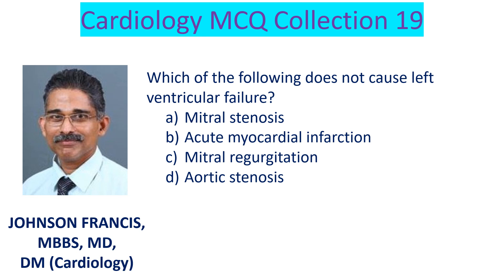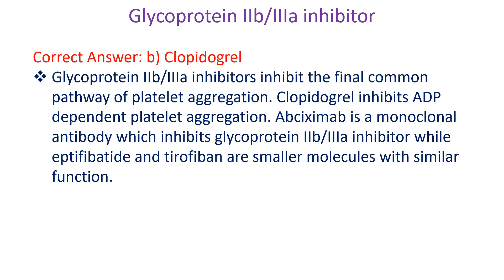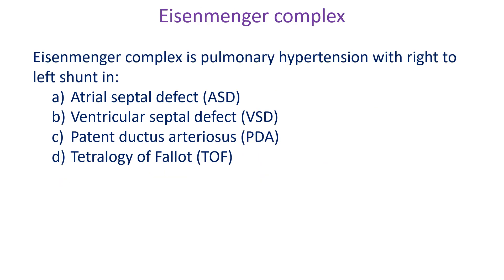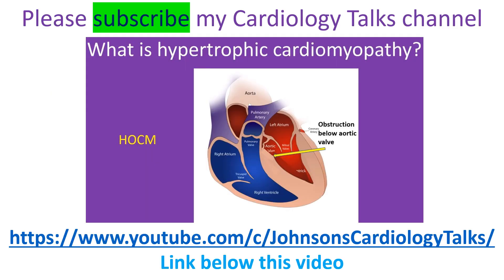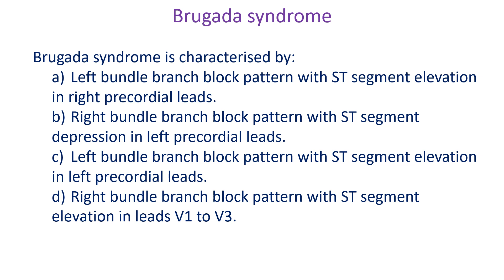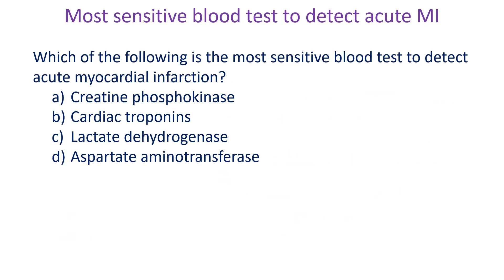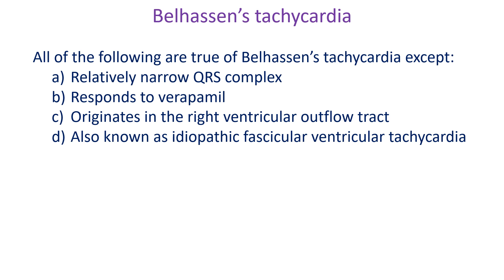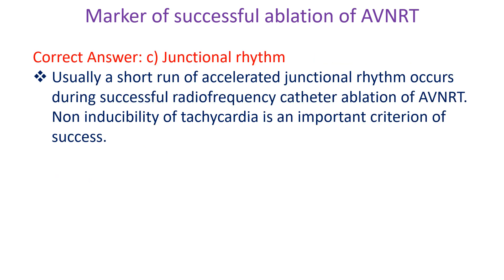Cardiology MCQ Collection 19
Cardiology MCQ collection - 19 for preparation to DM Cardiology entrance examination.